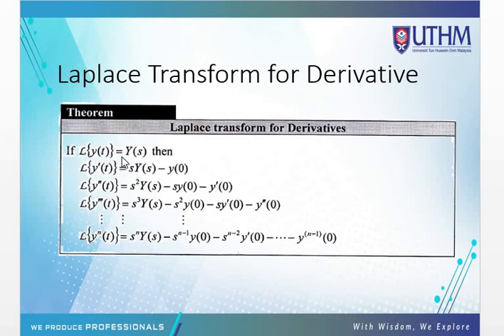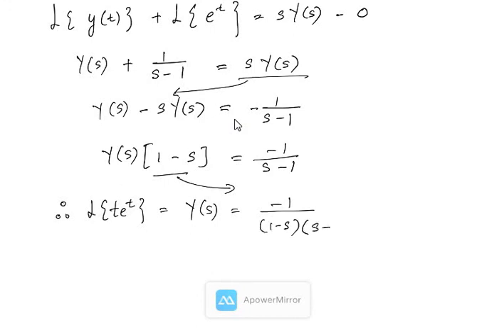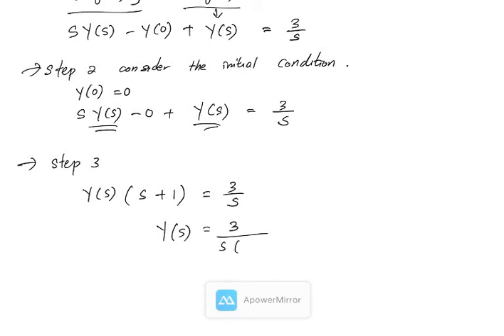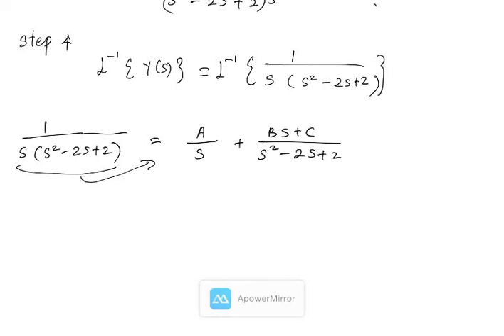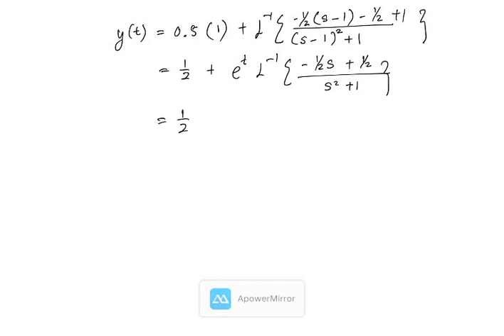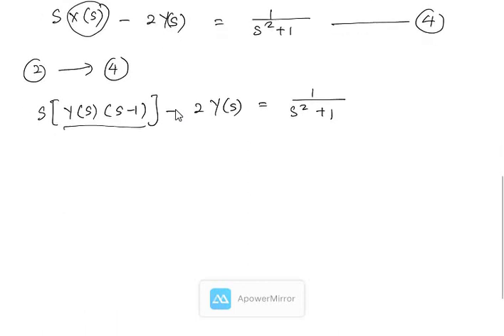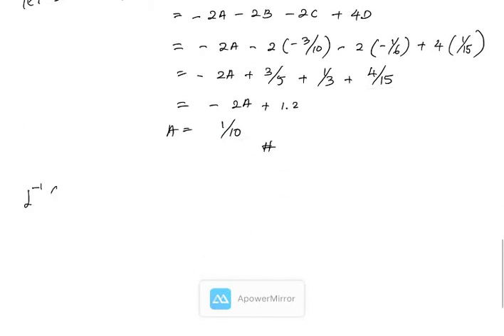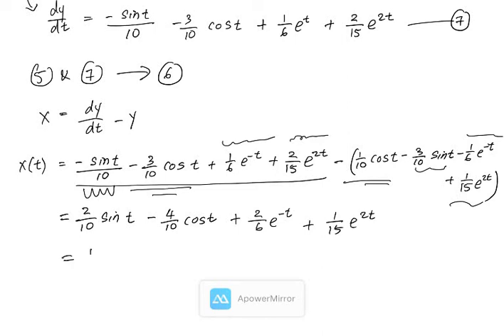ODE C4P7 Laplace Transform for Derivatives